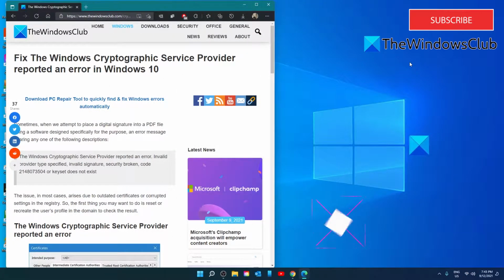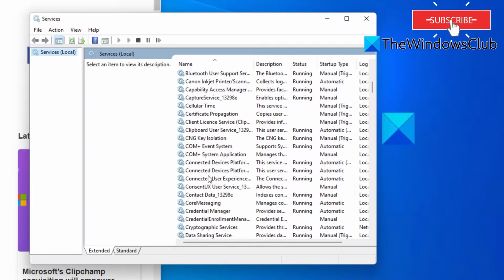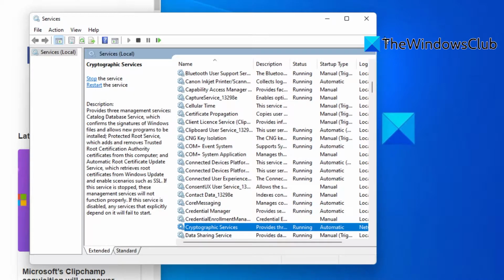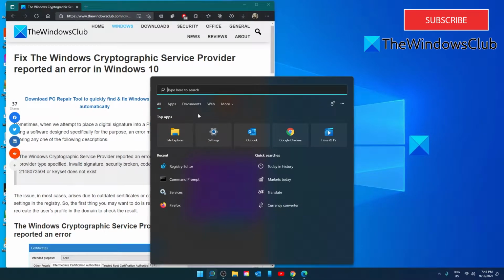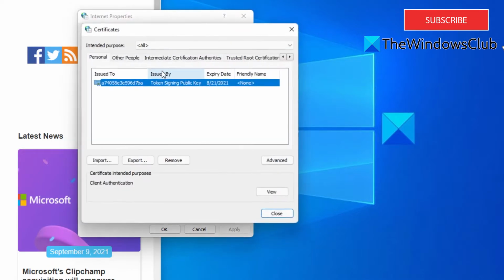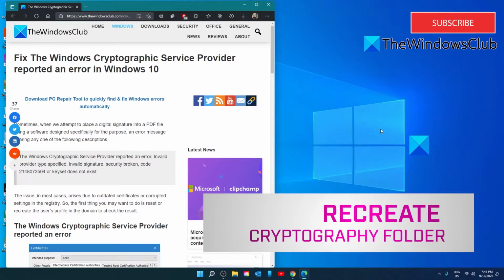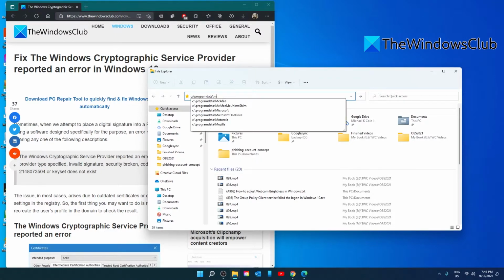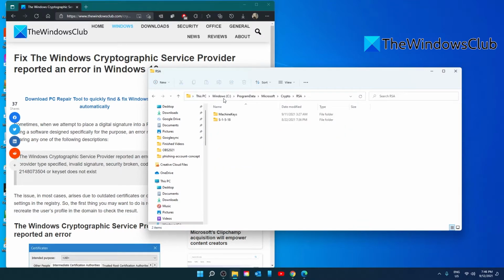The Windows Cryptographic Service Provider reported an error in Windows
Sometimes, when we attempt to place a digital signature into a PDF file using a software designed specifically for the purpose, an error message bearing any one of the following descriptions:

The Windows Cryptographic Service Provider reported an error. Invalid provider type specified, invalid signature, security broken, code 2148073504 or keyset does not exist

If you face Cryptographic Service Provider errors, here are a few things you may want to try:

1] Restart Cryptographic Service

2] Check the Certificate

3] Reinstall the Certificate

4] SafeNet Authentication Client Tool

5] Recreate Microsoft Cryptography’s Local Store folder

6] Uninstall ePass2003

Timecodes:
0:00 INTRO
0:26 RESTART THE SERVICE IN SERVICES
1:10 CHECK THE CERTIFICATE
1:47 RECREATE CRYPTOGRAPHY FOLDER